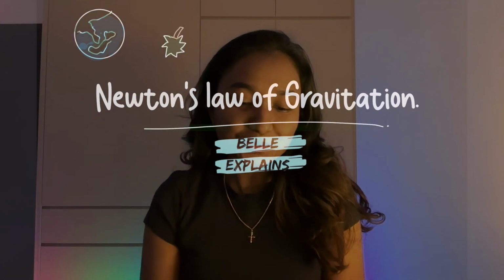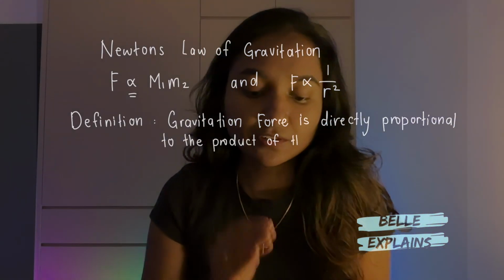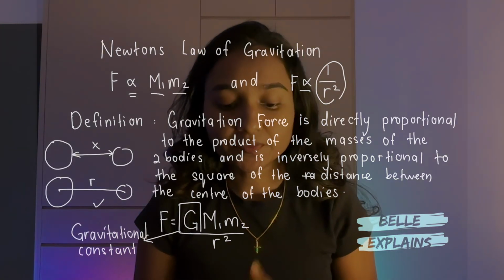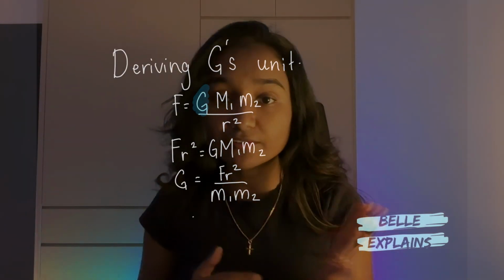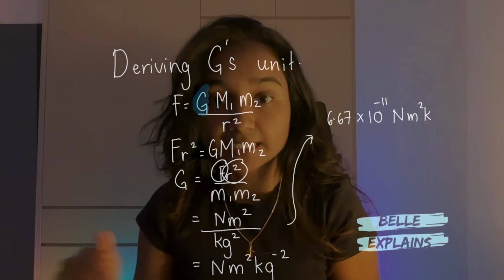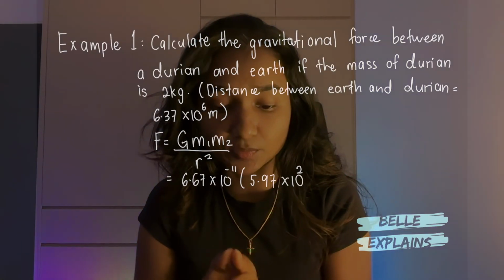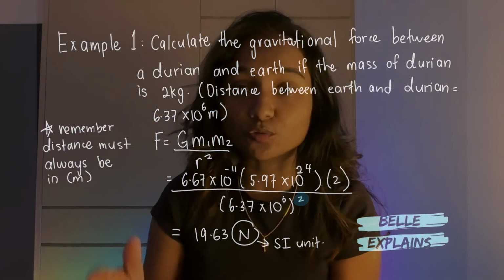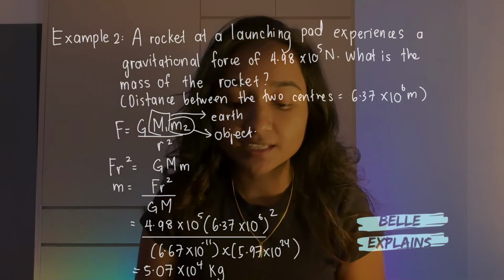Newton's Law of Gravitation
Life took me away for a few years, but my passion for teaching never left.

In today's comeback episode, we are diving into Chapter 3: Gravitation (KSSM Form 4), specifically focusing on Newton's Universal Law of Gravitation. This is a crucial topic for both Form 4 students and Form 5 students doing their final SPM revision.